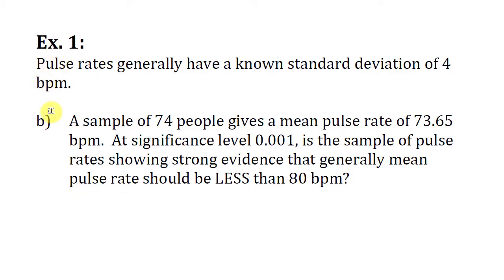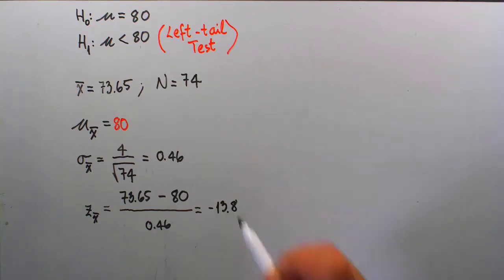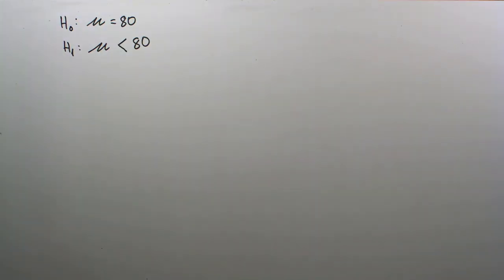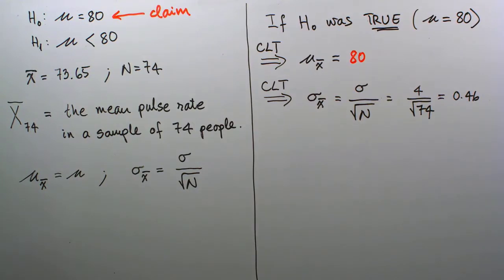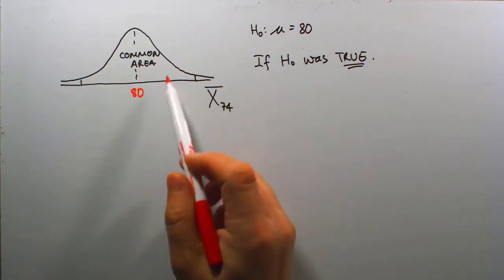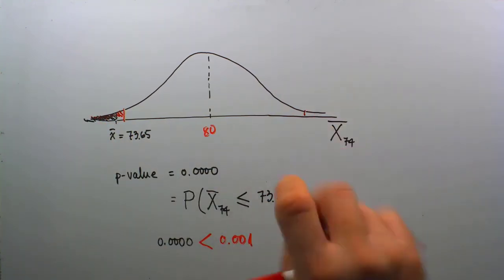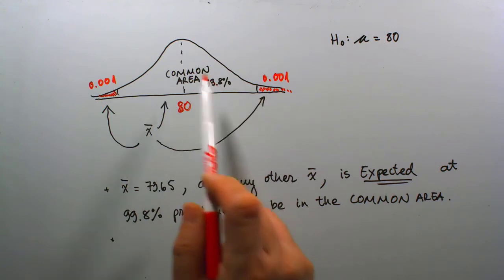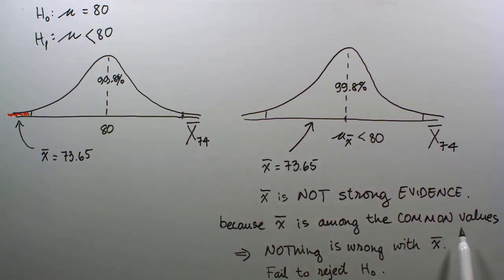Testing a Hypothesis about mu - Example 1b